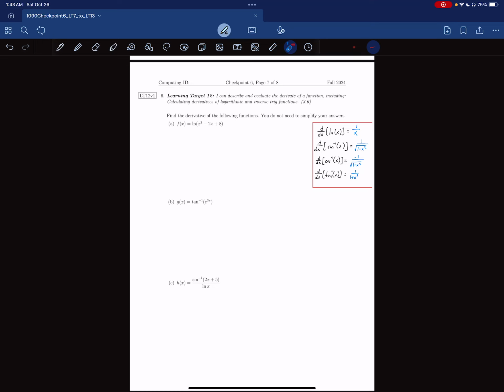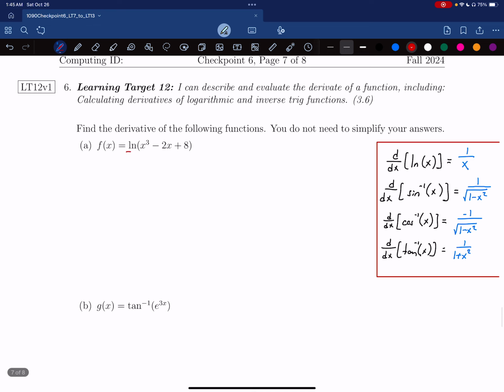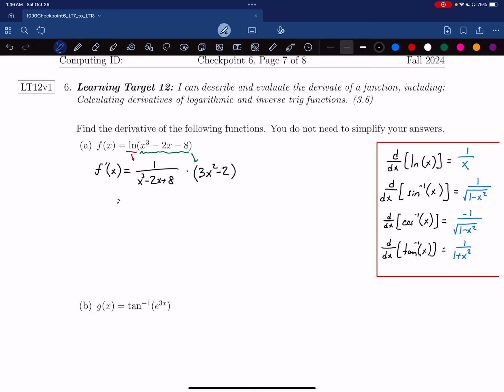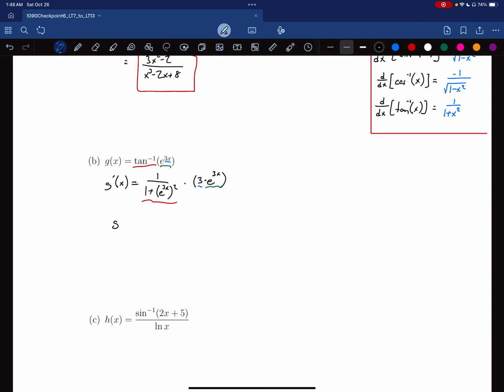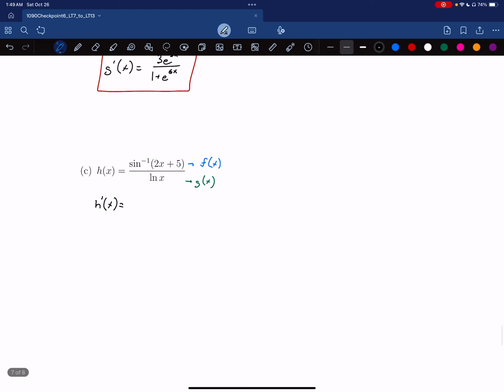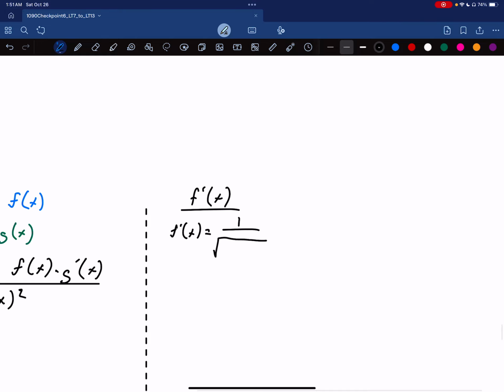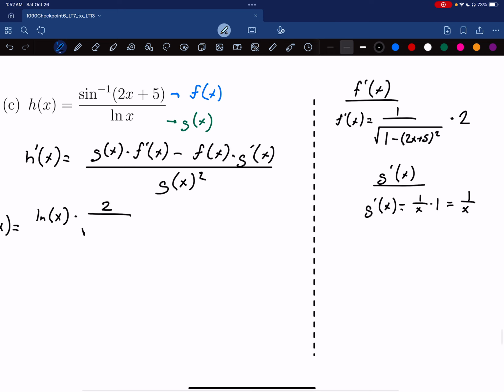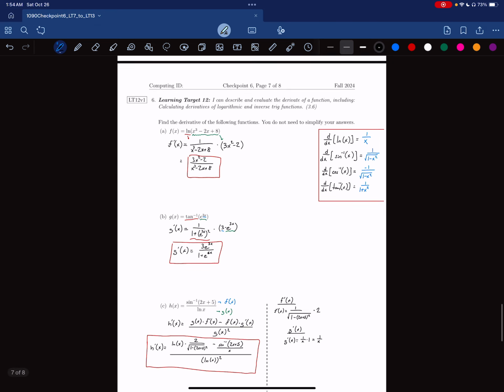Derivatives of Logarithmic and Inverse Trig Functions